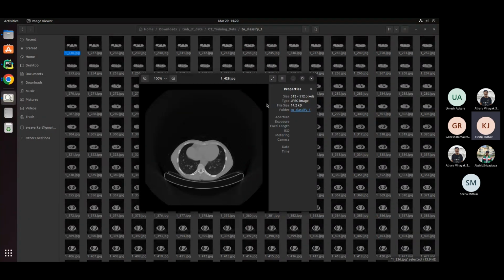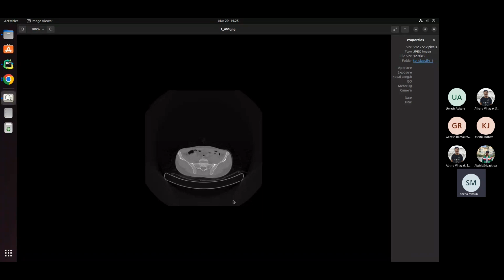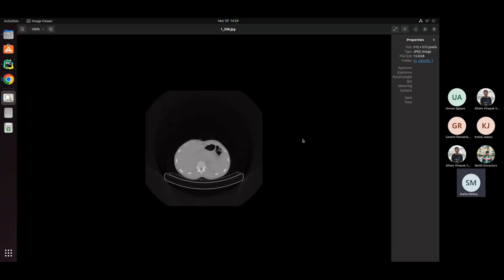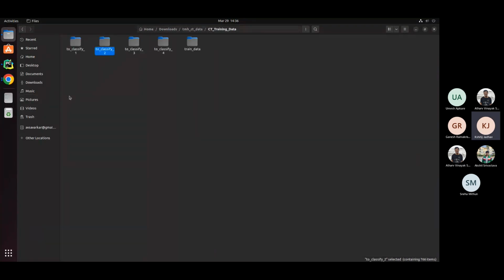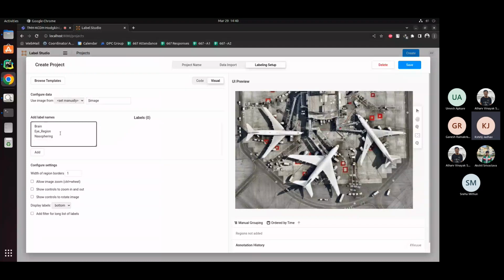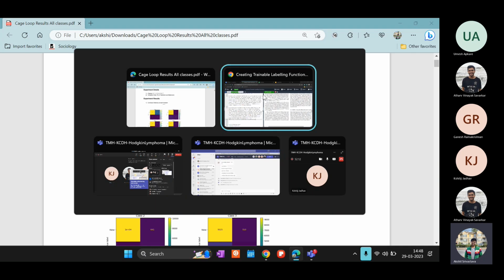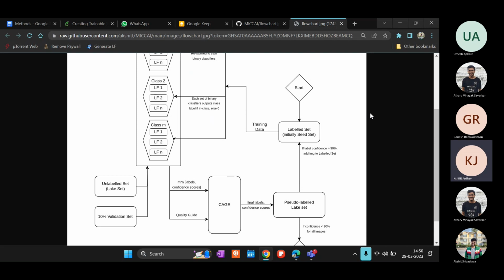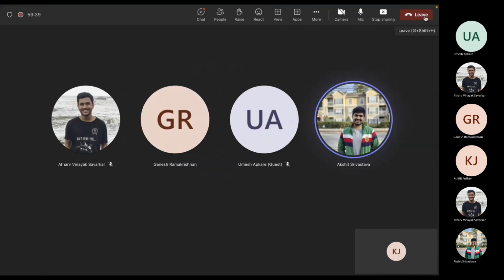TMH KCDH HodgkinLymphoma 20230329 141549 Meeting Recording